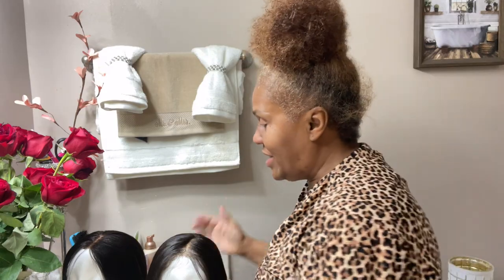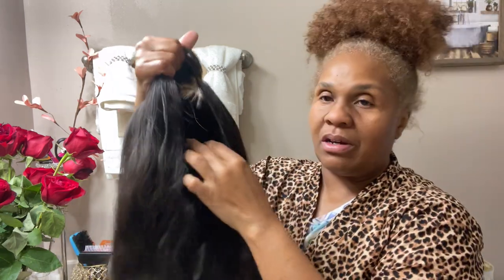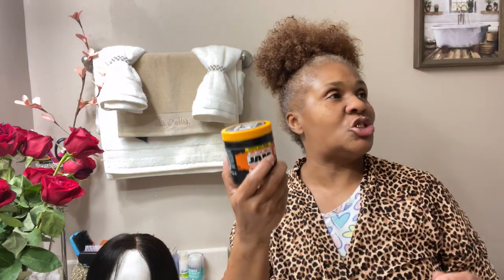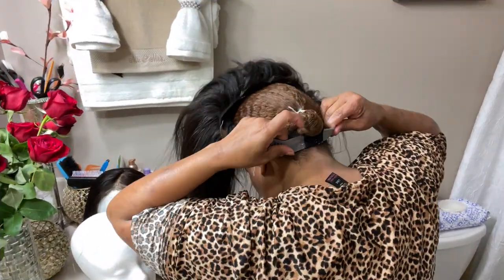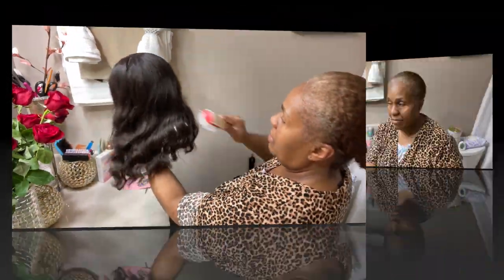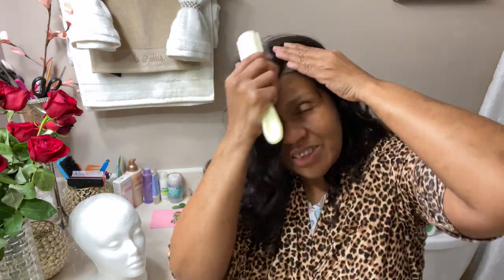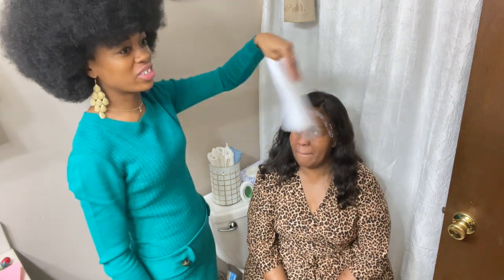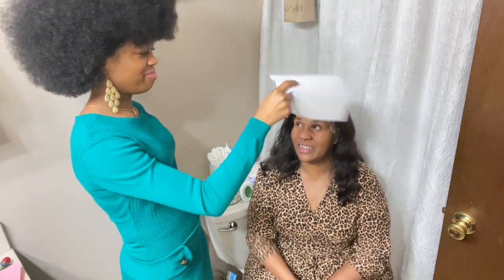Daughter Applies my wig after Ruined it + CHIT CHAT GRWM + Outfit ft. DeSade!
In this video I am dressing for Sunday Morning Worship! I will shampoo, conditioner my natural hair and also put on install my wig that is from WowAfrican. I will get it on but not secured very well.DeSade will save the day and put her magic touch on my edges like only she can do. I will get dressed for church in a beautiful dress.We are discussing some wonderful tips that we learned about installing a wig from Allofdestiny !

follow me @supportivemom  on Instagram
follow me @supportyourkids  on twitter

Dress by  Dillards.
Wig by wowafrican.
Natural hair shampooed and conditioned with Vo5 products.
Wig styled by DeSade.